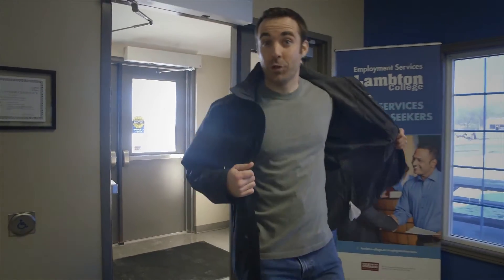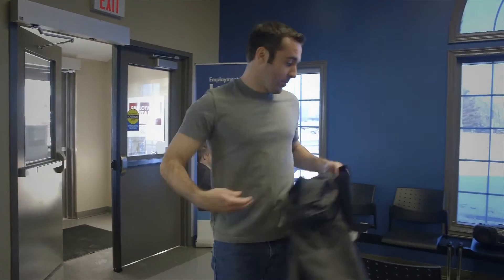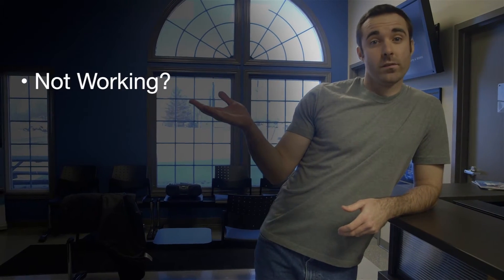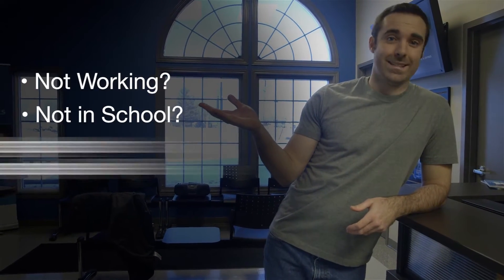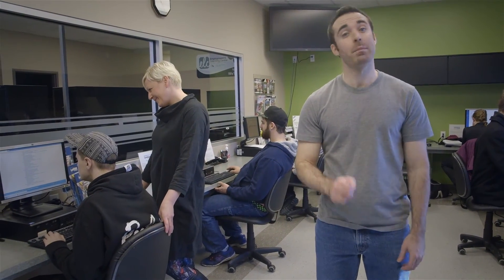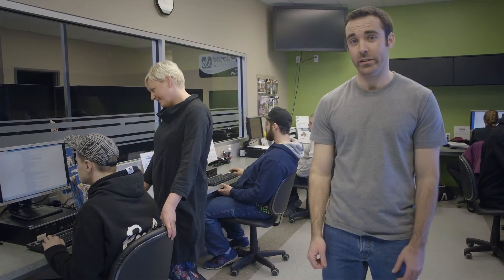Community Employment Services - What We Can Do For You